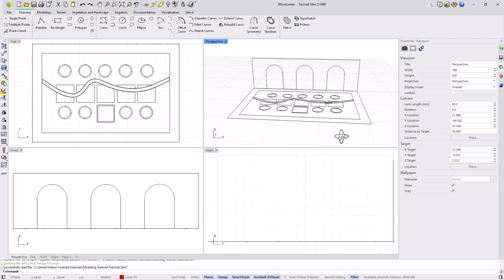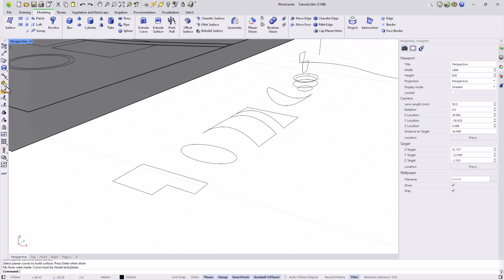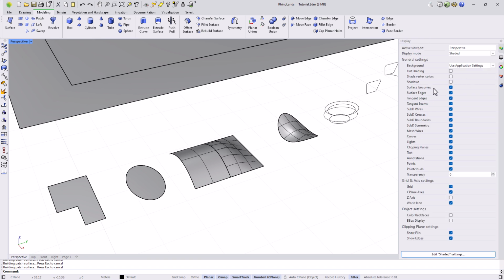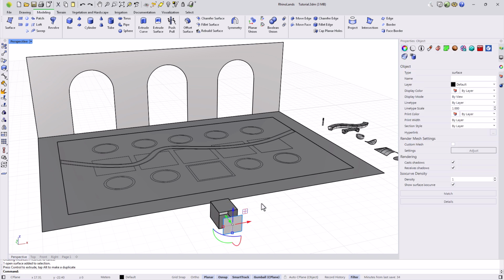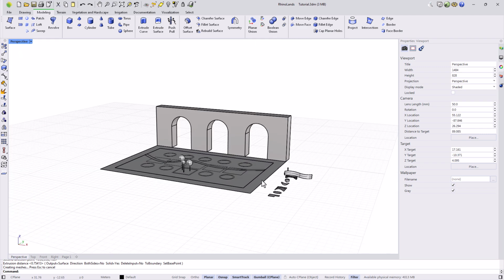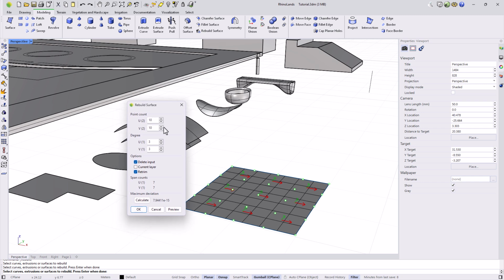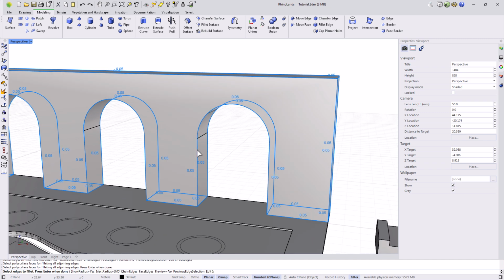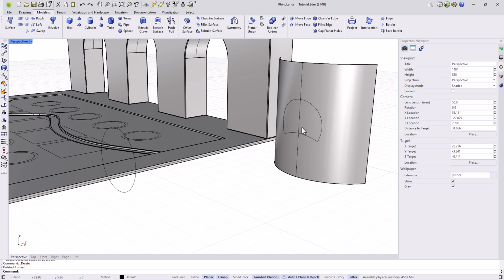RhinoLands Tutorial 02: Modeling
Learn how to model surfaces and solids using Rhino commands in RhinoLands! This tutorial covers essential 3D modeling techniques, including creating surfaces from points and curves, working with solids, and performing Boolean operations for complex designs.

📌 Timestamp Guide:
0:00 – Organizing layers for efficient modeling
1:45 – Creating surfaces from points
3:29 – Generating surfaces from curves
10:10 – Using predefined solids for quick modeling
12:02 – Creating solids from curves and surfaces
14:56 – Editing surfaces for precise adjustments
19:39 – Solid editing techniques
21:58 – Boolean operations for complex modeling
24:34 – Extracting curves from objects

Whether you're a Rhino user, CAD professional, or designer, this tutorial will help you enhance your 3D modeling skills with Rhino' powerful surface and solid modeling tools.